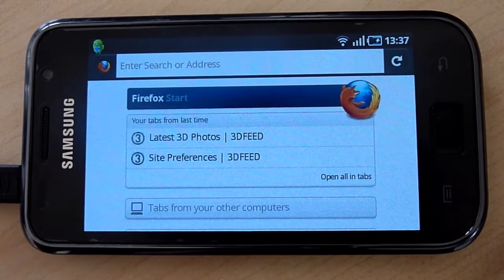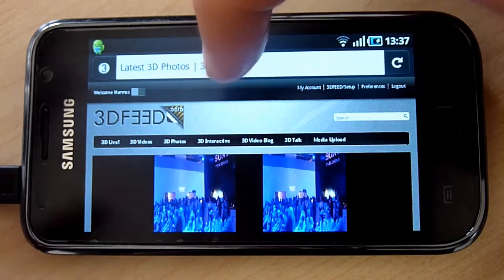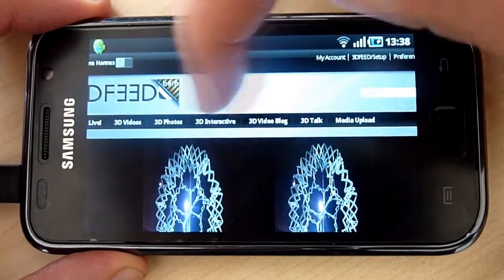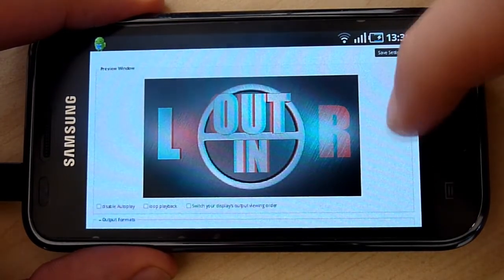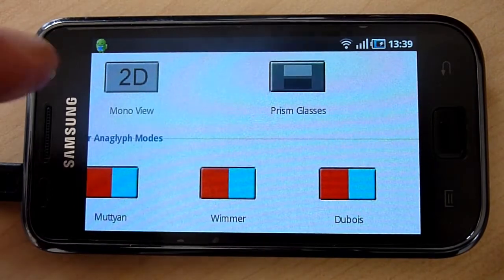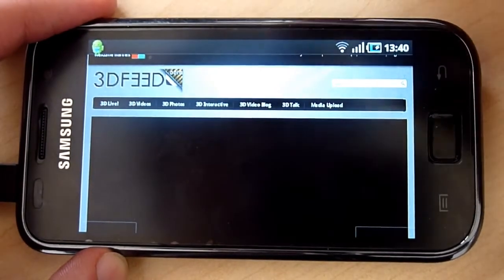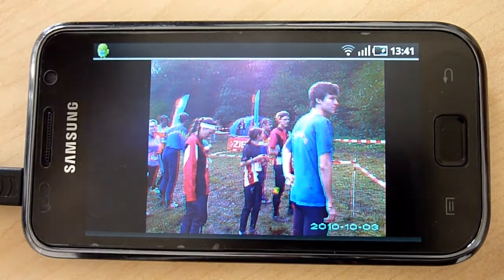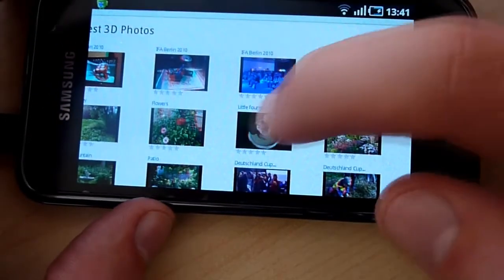3DF33D.tv: 3D Stereoscopic Slideshow on Samsung Galaxy S using HTML5/WebGL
3DF33D.tv Stereoscopic Photo Slideshow running on Samsung Galaxy S.